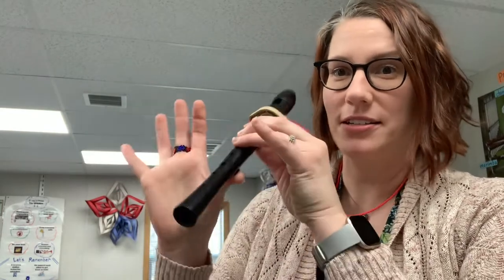Frog in the Meadow on Recorder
Happy practicing!